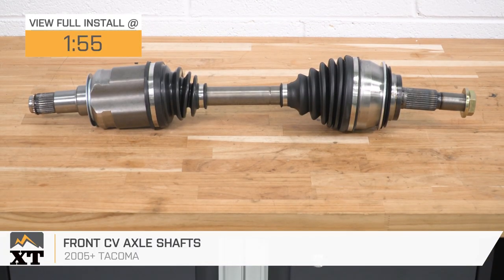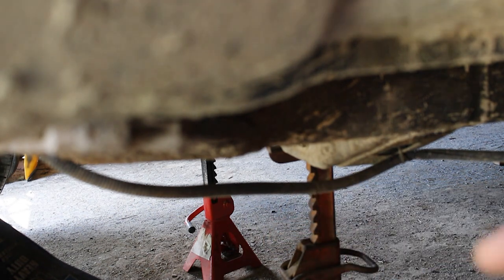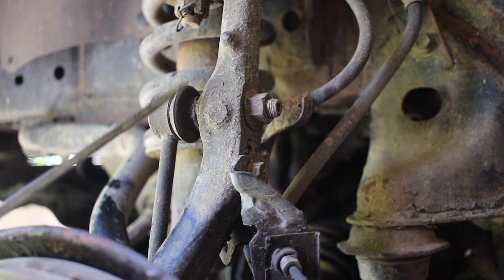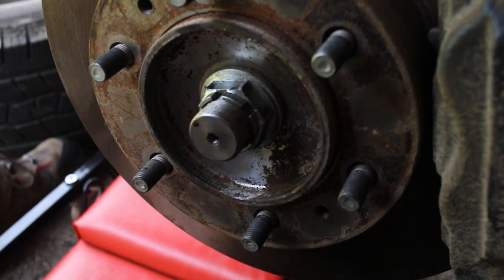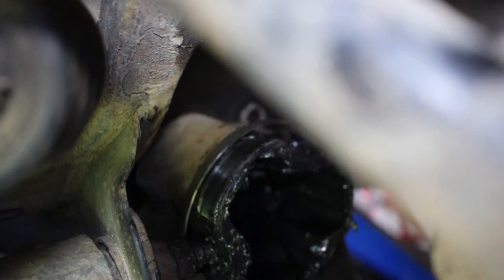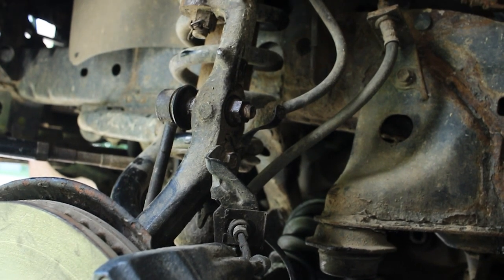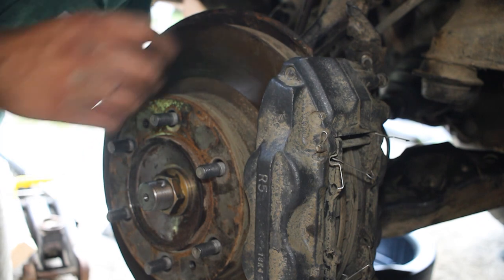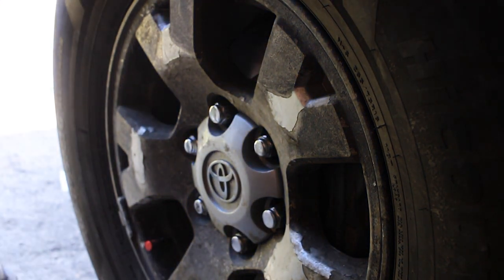2005-2022 Toyota Tacoma Front CV Axle Shafts Review & Install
Ensure your safety while improving your Tacoma’s performance by using a new set of Front CV Axle Shafts. These components are perfect replacements for the stock parts and provide a strong, reliable connection of the wheels to the gears in the transmission. Keeping your axles in excellent working condition allows efficient power transmission from the drivetrain to the wheels for a safer and bolder driving experience.

Long-Lasting Toughness. These Front CV Axle Shafts feature heavy-duty construction that has passed rigorous testing to ensure maximum durability and outstanding performance. Each shaft is furnished with neoprene rubber boots that offer reliable protection against the elements on and off-road conditions. The assemblies feature precision machined components and heat-treated center-shafts and ball tracks. Moreover, the CV joints are equipped with high-temperature, high-performance moly grease for efficient operations.

Professional Installation. Engineered as direct-fit replacements, these CV Axle Shafts install at the factory mounting locations without drilling and welding. Installation completes with mechanical expertise required.

Application. These Front CV Axle Shafts are intended for use on all 2005 to 2022 Toyota Tacoma models.

0:00 Review
1:55 Install